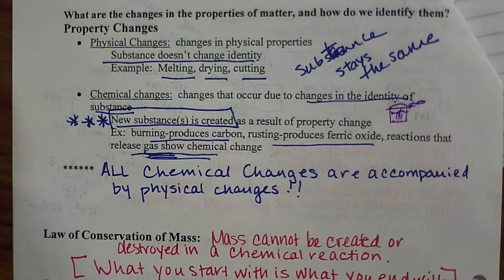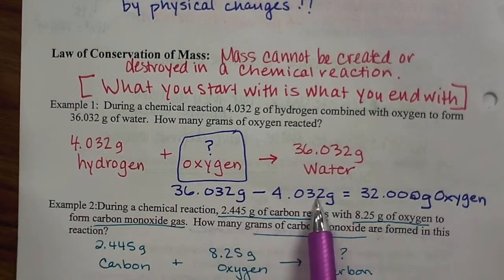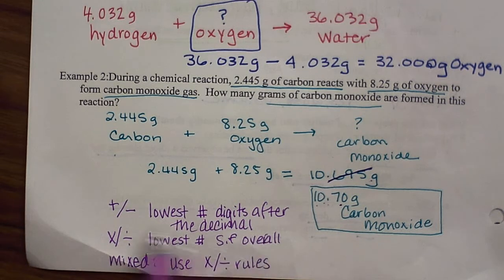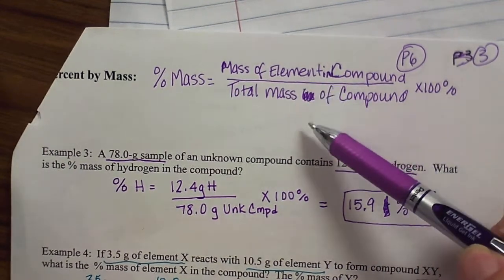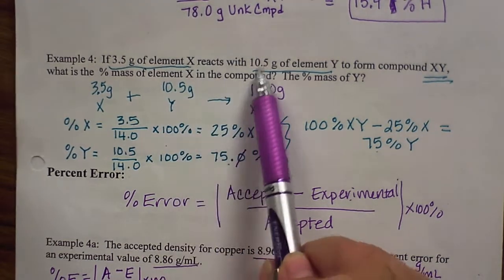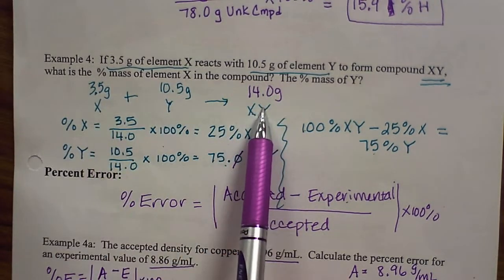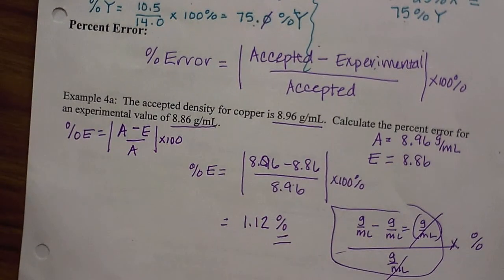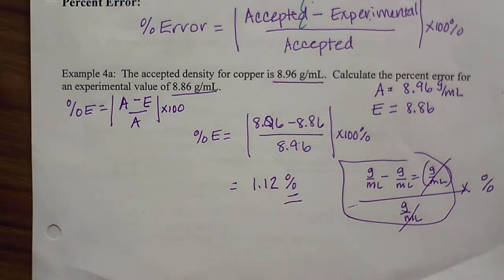9 14 Law of cons, % by mass and Error